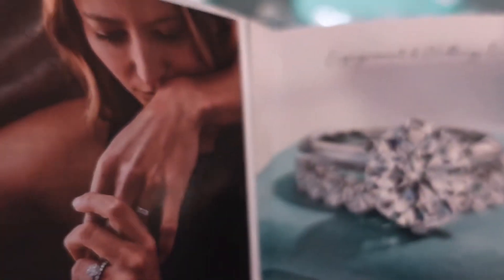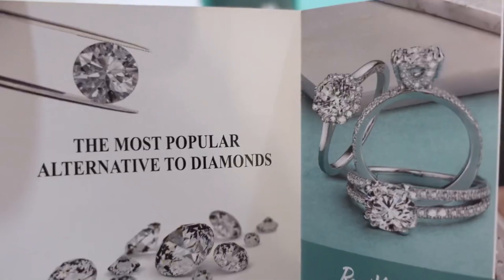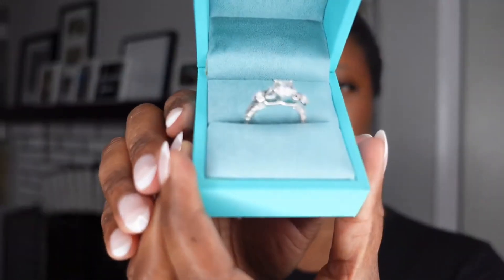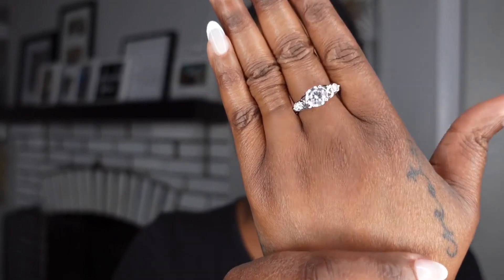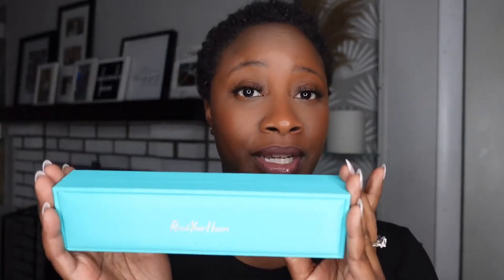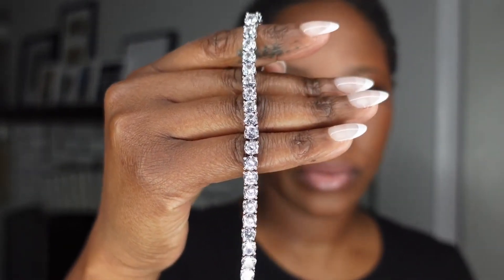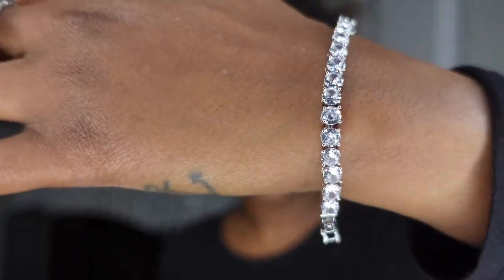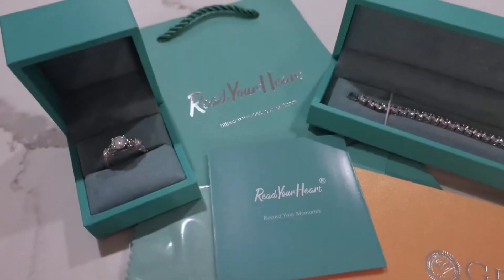Read Your Heart Jewelry Affordable Moissanite Engagement Rings Review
ReadYourHeart® Jewelry is dedicated to becoming a brand of jewelry all over the world, and we have thousands of women’s rings for you to opt, such as moissanite engagement rings, wedding rings, couple and promise rings.
Everything we do is guided by our vision: Read Your Heart, Record Your Memories. We're here to celebrate life's most joyous moments with you, encapsulating those treasured memories into modern, timeless jewelry you'll want to wear each and every day.
With ReadYourHeart, jewelry is more than an accessory. It's the embodiment of our passion, our love, and ultimately, our gift to you.

Here are the links to the pieces shown in the video:

1. Vintage Three Stone Moissanite Scrollwork Engagement Ring

2. Bracelet